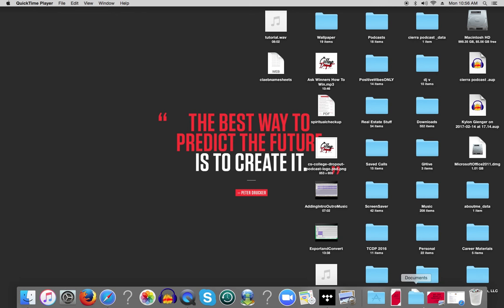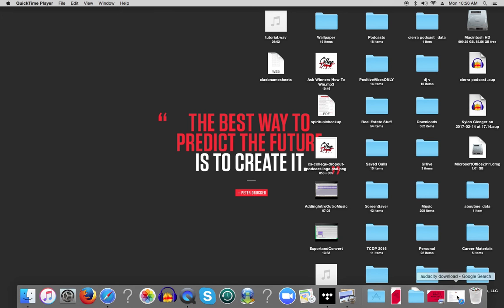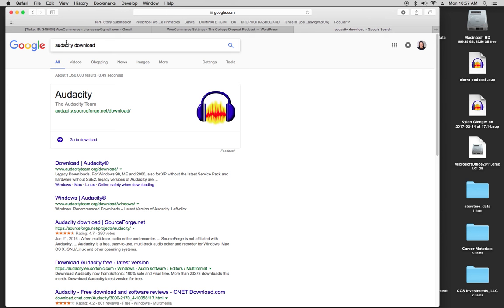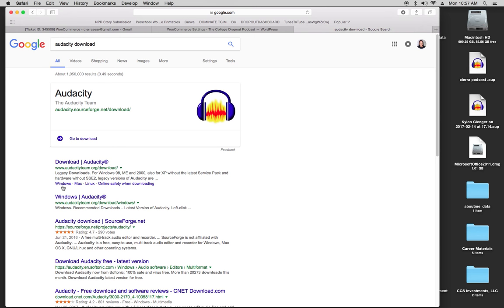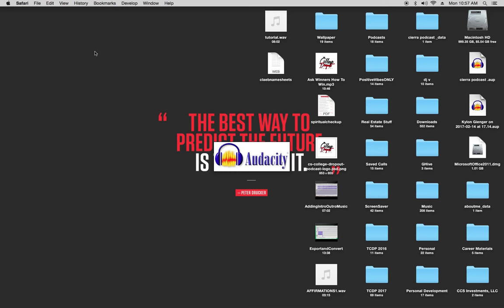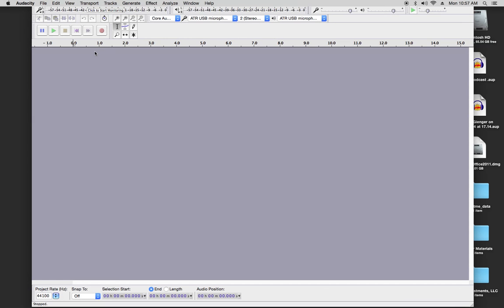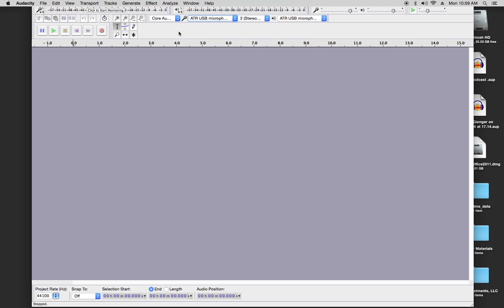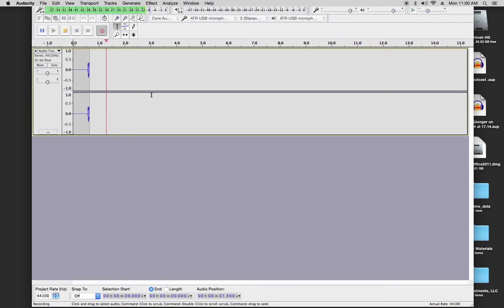Recording In Audacity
This is a quick tutorial on how to record in audacity in a very simple quick way. This video is an extension of my ebook. So You Want A Podcast ? If you're interested in purchasing visit this